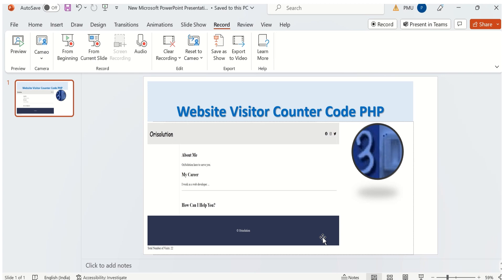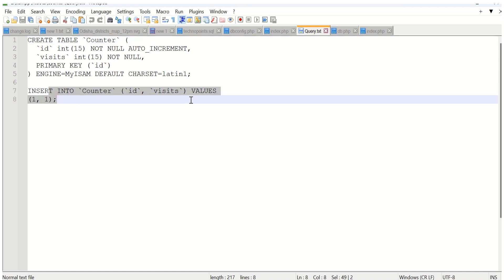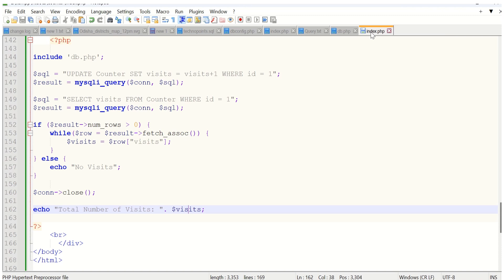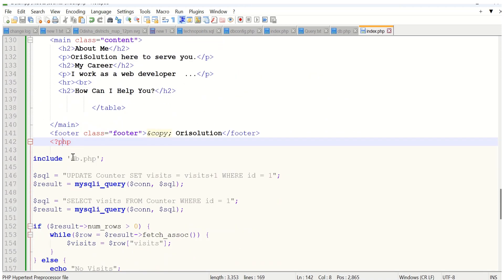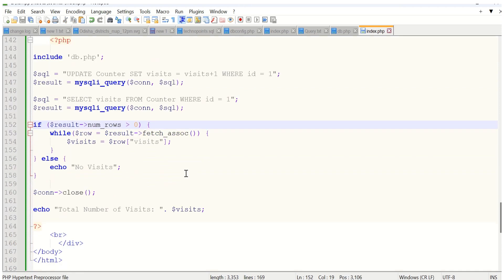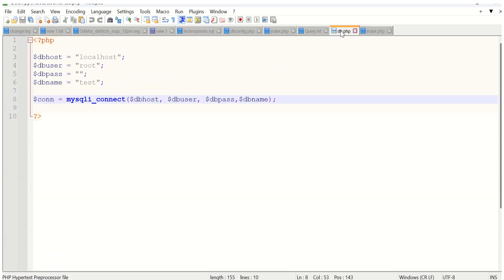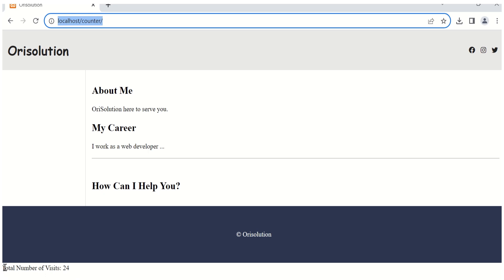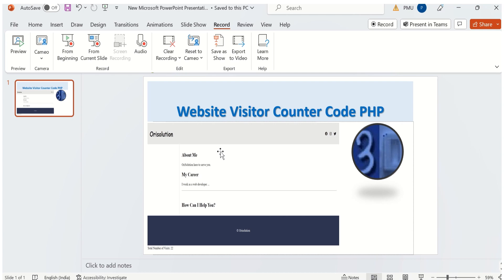website visitor counter in PHP